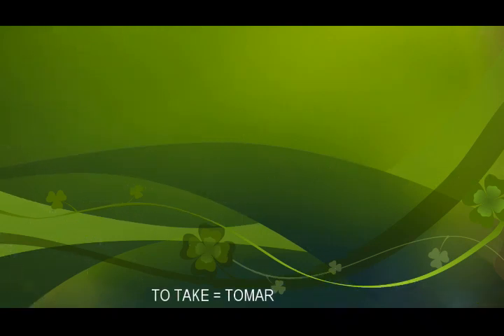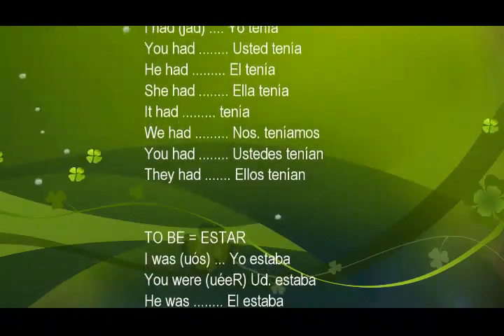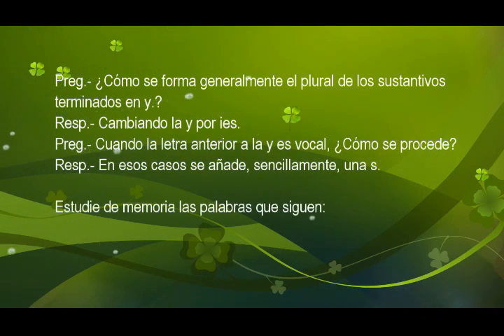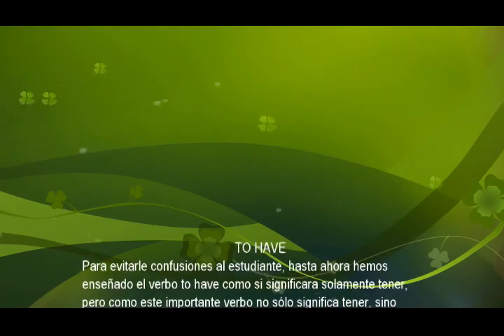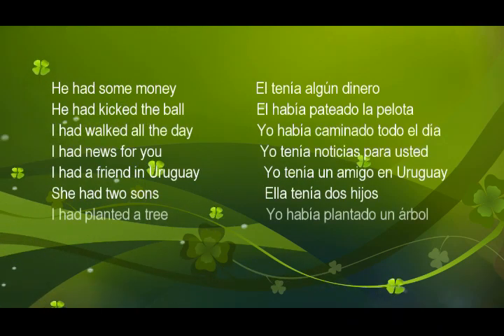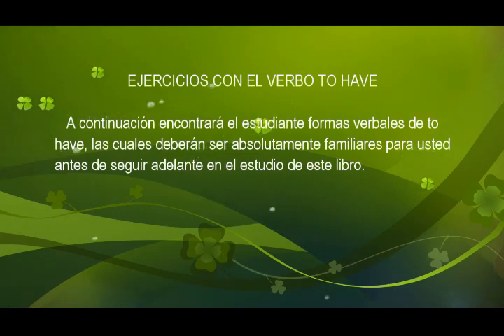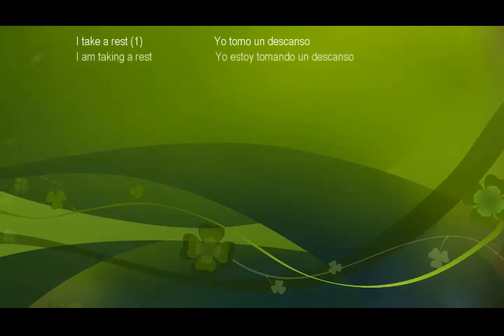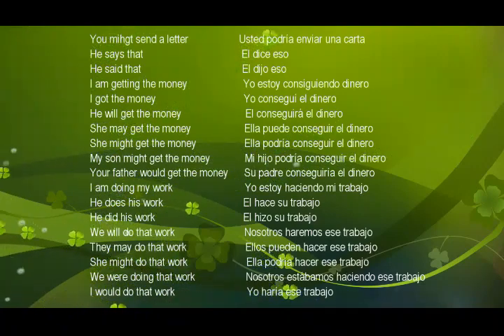4 Curso Inglés Básico A Ghio D, Cuarta Lección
Estos audio videos son un complemento del libro Curso de Inglés Básico de A. Ghio D. en ningún caso es un reemplazo de este libro, si no mas bien una ayuda para escuchar la pronunciación de las palabras y frases en ingles que se entregan en este libro.
Que quede claro también que no soy profesor de ingles si no que también un estudiante como ustedes y creé estos audio videos para que me ayudaran con este Curso de ingles básico, los cuales también les pueden ser de ayuda a uds.
El libro lo pueden descargar del siguiente enlace.